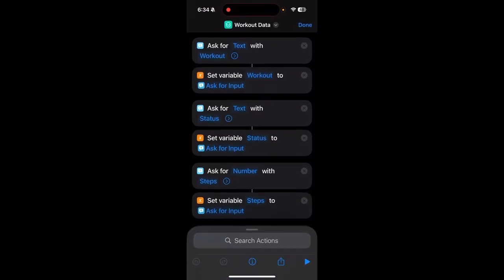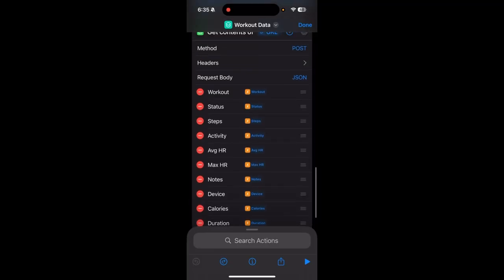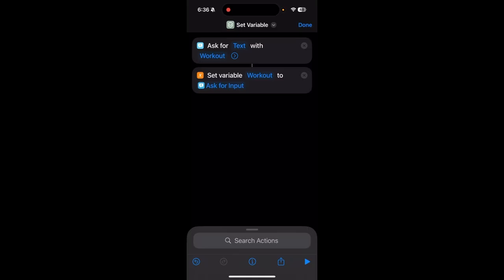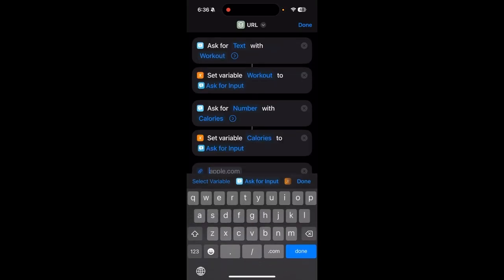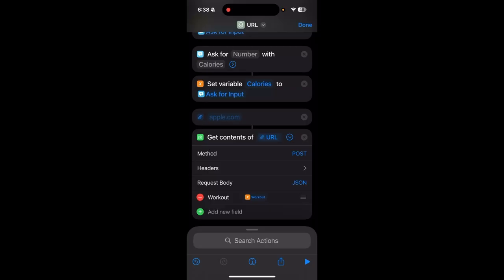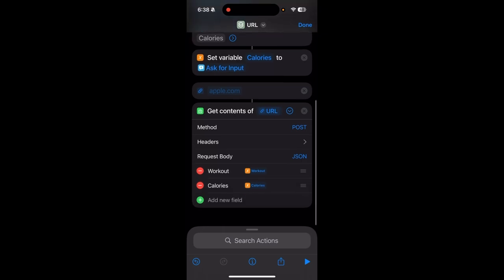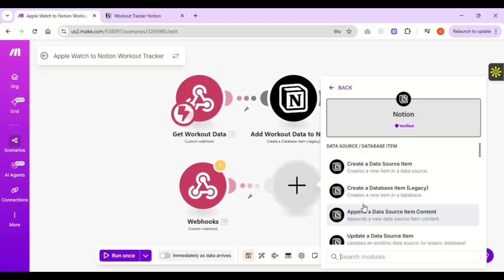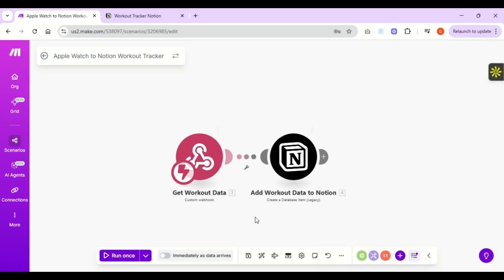Make.com Automation: Link Apple Shortcuts to Notion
Tutorial: Connect Apple Shortcuts to Notion Using Make.com

Learn how to connect Apple Shortcuts, Make.com, and Notion to create a simple automation that saves your Shortcut data directly into a Notion database — automatically. ⚡

In this quick tutorial, you’ll learn:

- How to trigger Make.com using an Apple Shortcut
- How to set up a webhook to send data
- How to create a Notion database item from that data

This is one of the easiest ways to start automating your Apple ecosystem and Notion workspace — no code required.

💡 Use cases:

- Workout logs
- Daily journals
- Habit trackers
- Task management

🔗 Tools used

🧠 Apple Shortcuts
⚙️ Make.com
📘 Notion